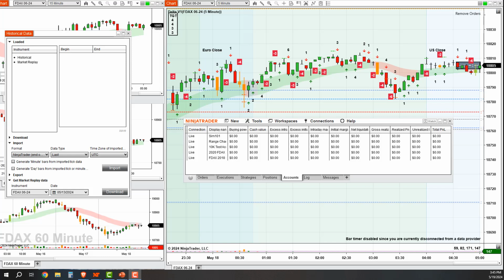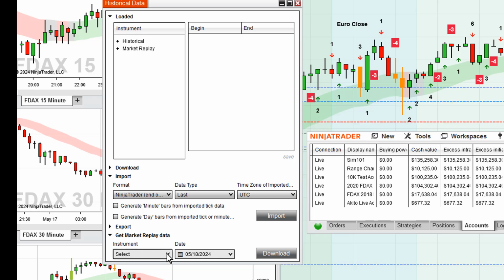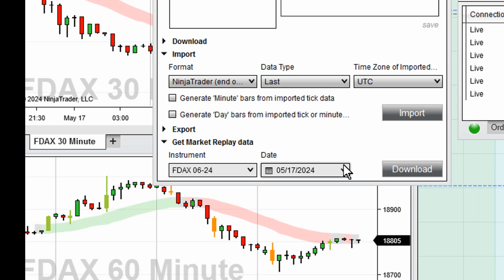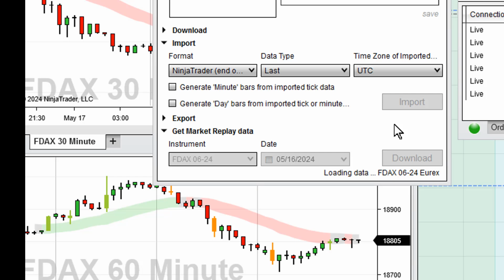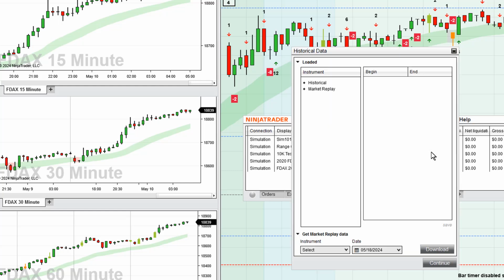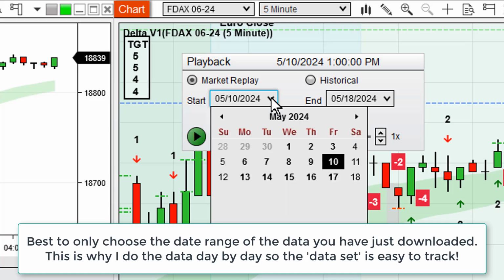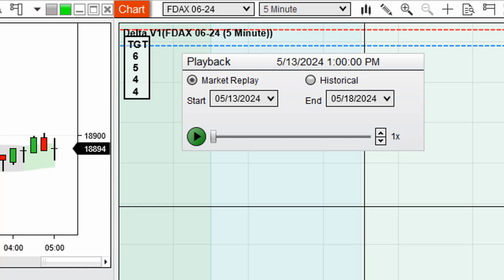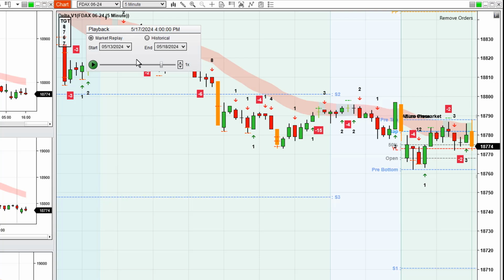😁😍 How to Master Live Market Replay in NinjaTrader 8 | Real-Time Practice for Day Traders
Want to sharpen your skills and build confidence in live markets — without risking a cent?

In this tutorial, Samurai Day Trading shows you how to use Market Replay in NinjaTrader 8 to simulate real-time trading conditions, test your strategy, and speed up your progress.

You’ll learn:
✅ How to download and load Market Replay data
✅ How to replay full trading sessions
✅ How to execute trades as if it’s live
✅ Bonus: Tips for practicing entries, exits, and ATM strategy setups

🧠 Level: Beginner to Intermediate
💻 Platform: NinjaTrader 8
📊 Great for: NASDAQ, FDAX, S&P500, Forex

🥷 Samurai Day Trading — Precision. Discipline. Power.

😁😍 How to trade with ninjatrader8 - How to use Live Market Replay well!